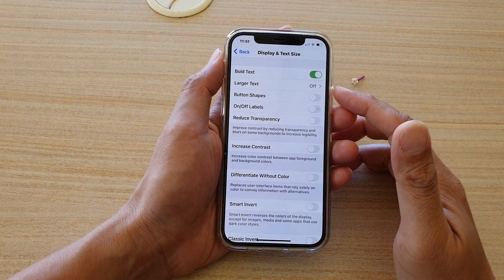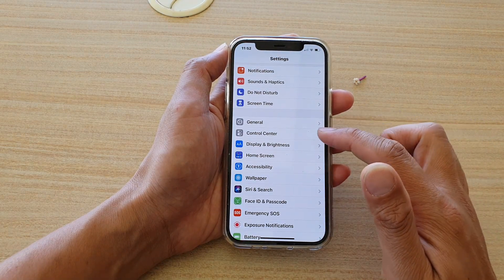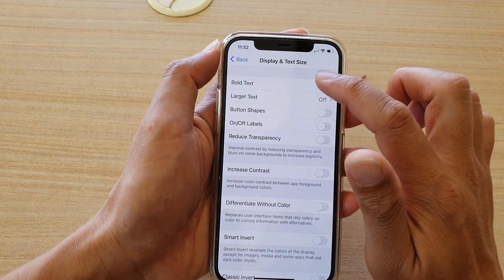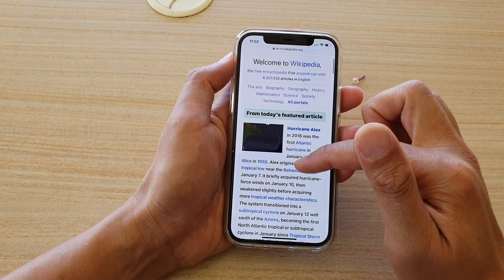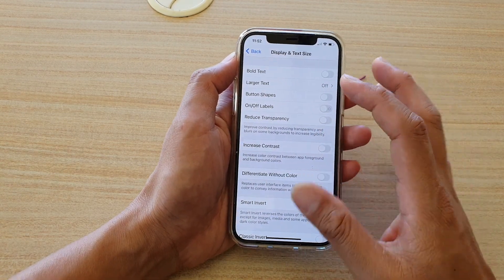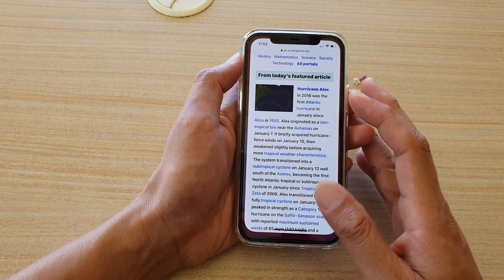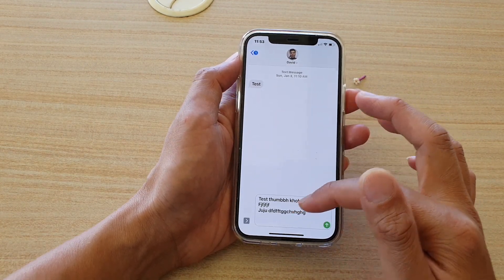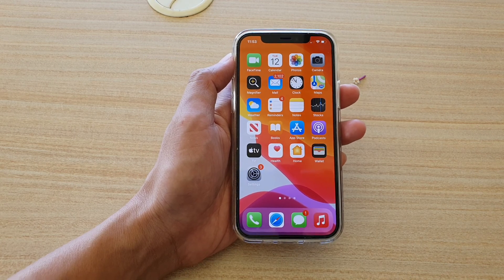iPhone 12/12 Pro: How to Enable/Disable Bold Text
Learn how you can enable or disable bold text on the iPhone 12 / iPhone 12 Pro.